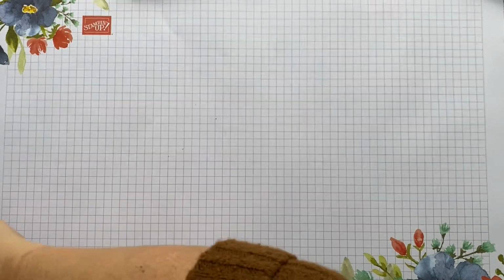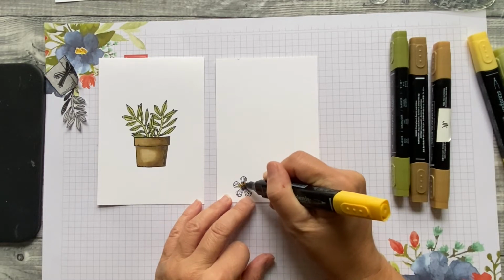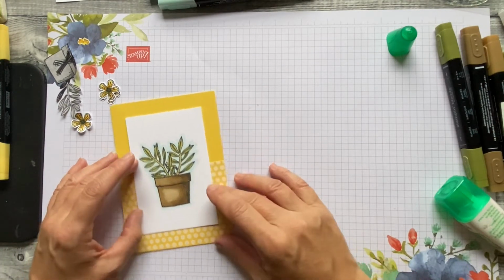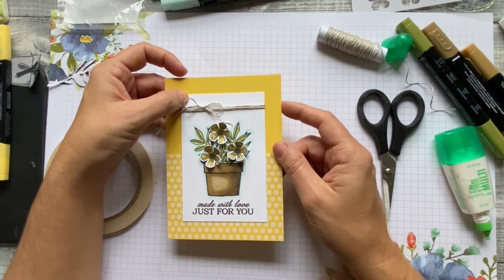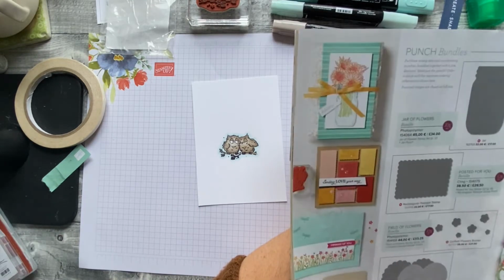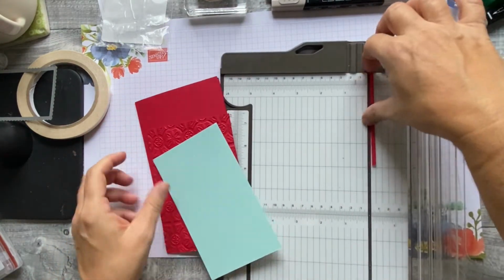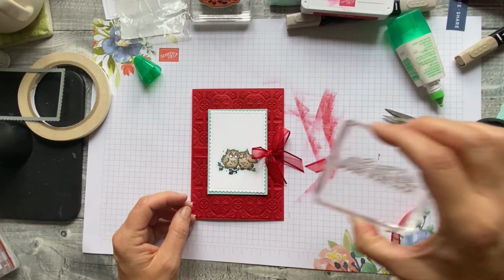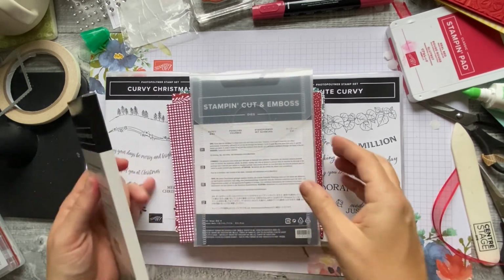Papercraft & Piano Pre-Record - Card making with The Paper Haven